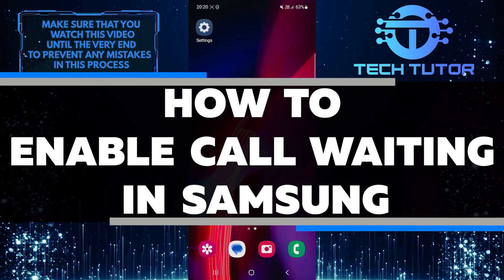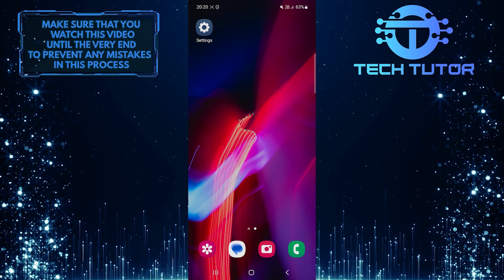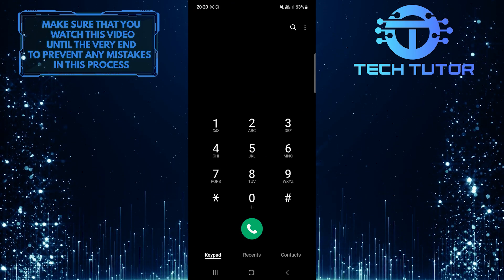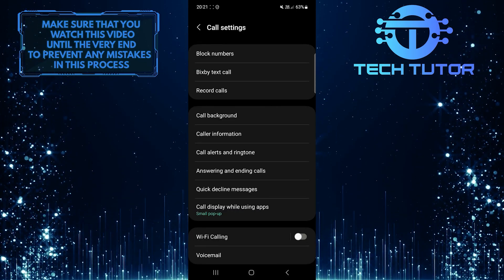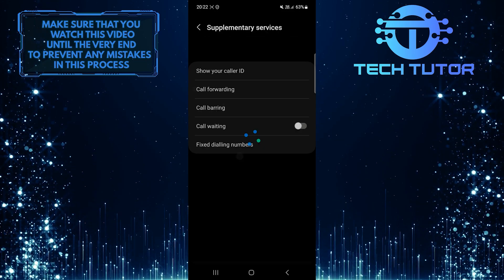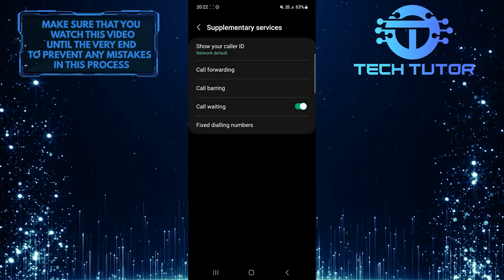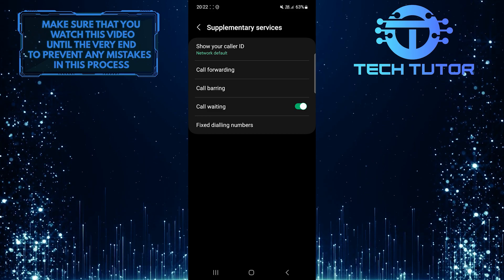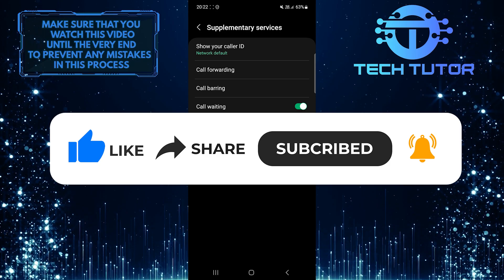How To Enable Call Waiting In Samsung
In this short tutorial, we will show you how to enable call waiting on your Samsung device. Call waiting is a useful feature that allows you to receive incoming calls while you are already on a call. By enabling call waiting, you won't miss any important calls and can seamlessly switch between conversations.